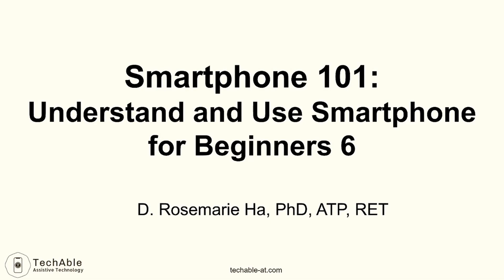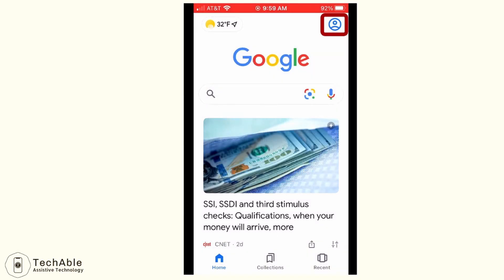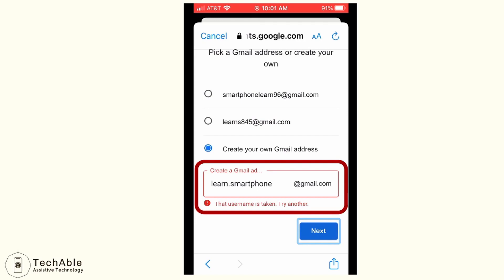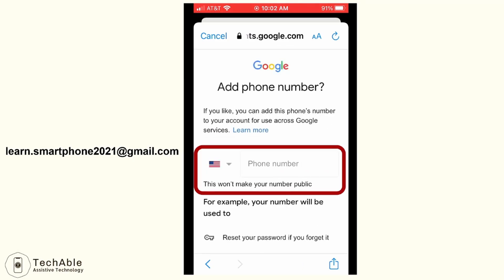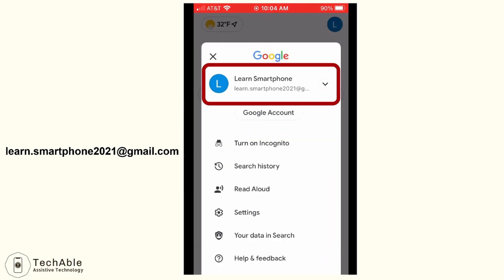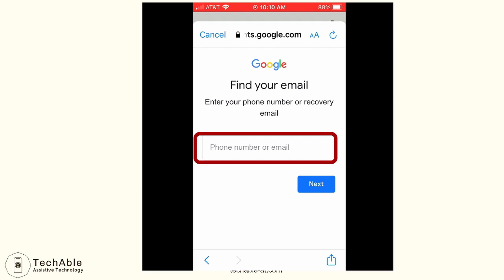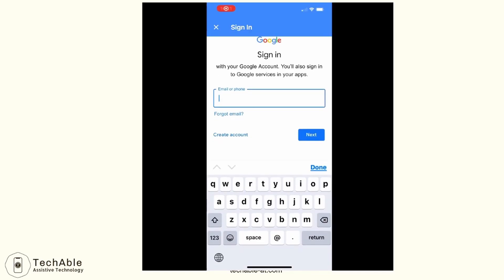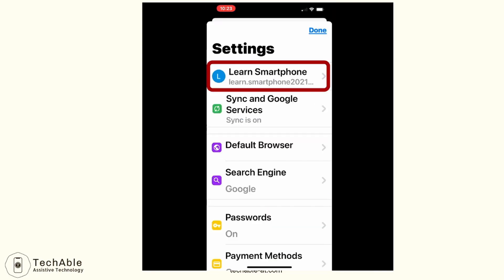Learn Smartphone for Beginners 6 - Creating Google Account, Recovering Gmail address and password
0:00 Introduction
0:54 Install Google App
1:56 Create Google Account
4:19 Create Gmail Address
10:16 Recover Gmail Address
14:46 Recover Gmail Password